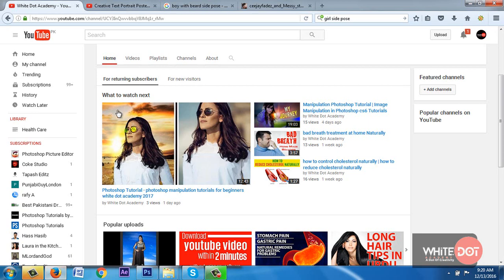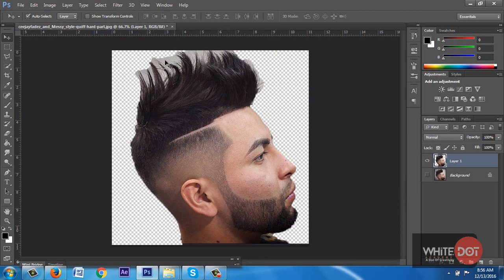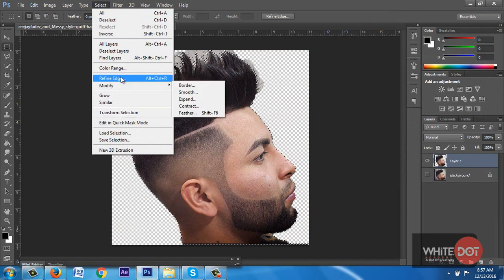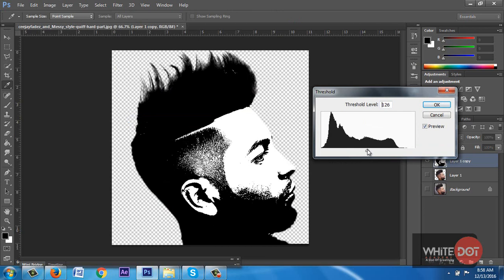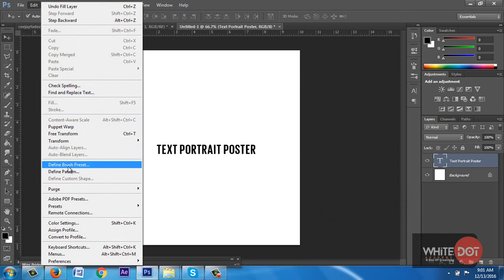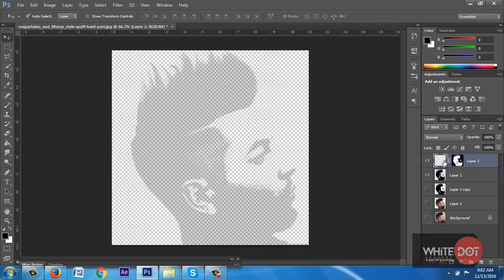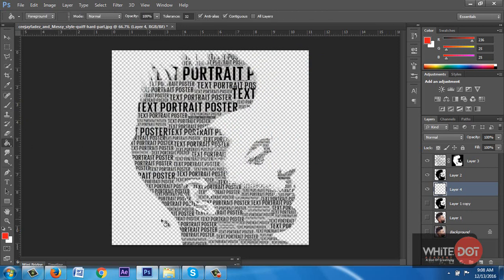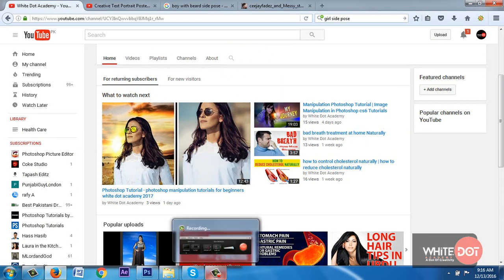text effect photoshop - text portrait effect in photoshop cs6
text effect in photoshop cs6,text effect photoshop,text manipulation in photoshop, text effect, photoshop image effects, photoshop image manipulation tutorials,
with the help of this tutorial you can easily create typograpghy, typographic, text portrait, poster, Photoshop Text Portrait, Photoshop Text Portrait Effect, text portrait effect in photoshop cs6, text portrait effect tutorial, text portrait effect tutorial in photoshop cs6, cc, cs5, photoshop tutorial, text effect, photo effects in photoshop, cs6, photo effects, photo effects tutorial in photoshop, text portrait effect, photoshop cs6 tutorials, photoshop tutorials, tutorials junction, photoshop, face made of text, text on face in photoshop. if you want to get any types video tutorial so Please comment on below video.

white dot academy aim to providing all types of Photoshop, core, SEO, after effects, illustrate tutorials with complete guide